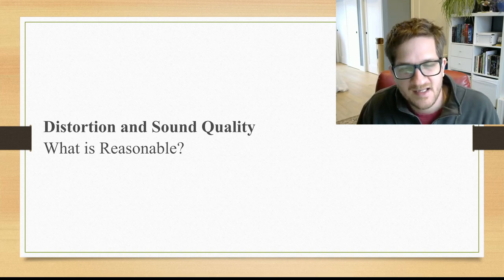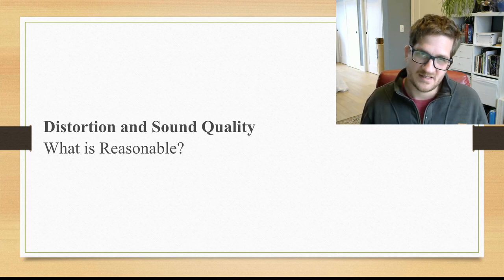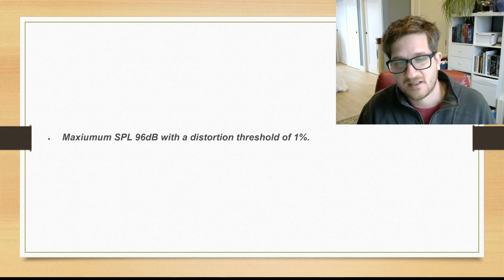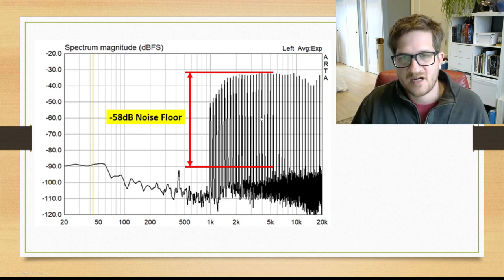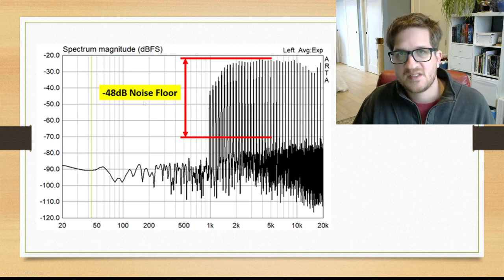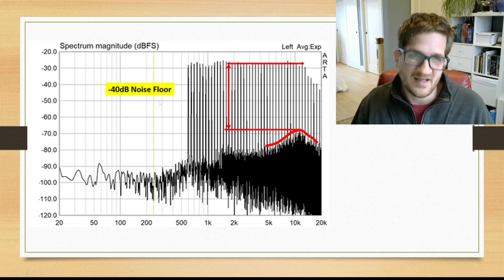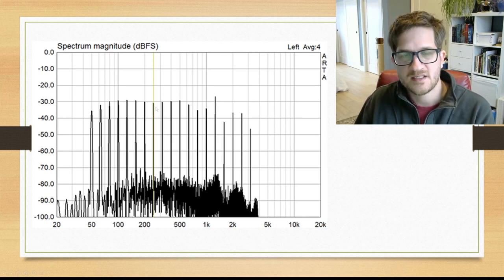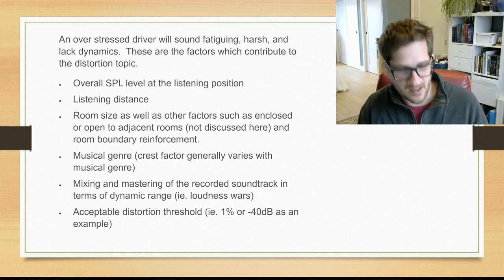Distortion and Sound Quality --- What is reasonable?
I look at establishing a reasonable performance target for low distortion in loudspeakers in the context of home stereo listening.